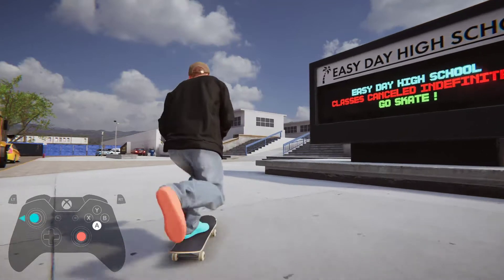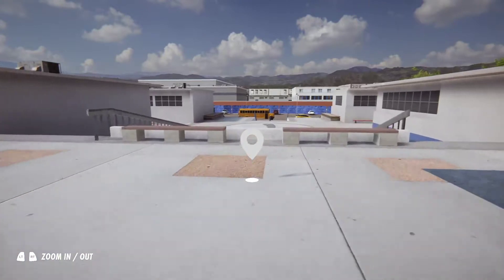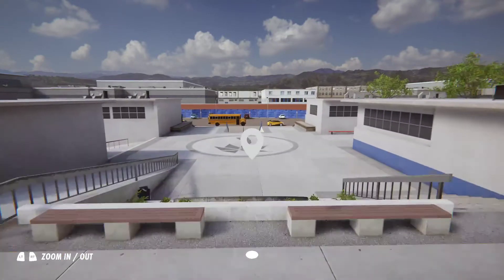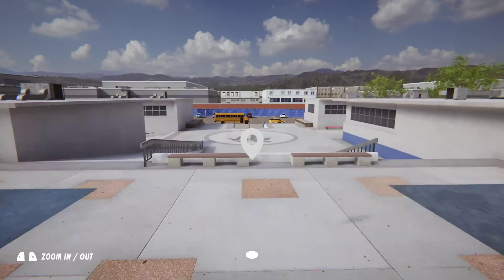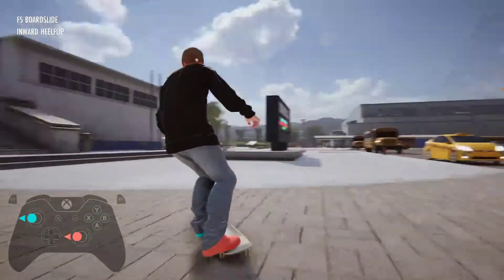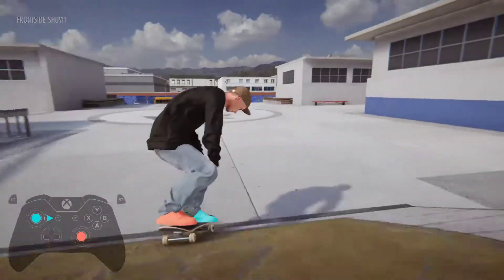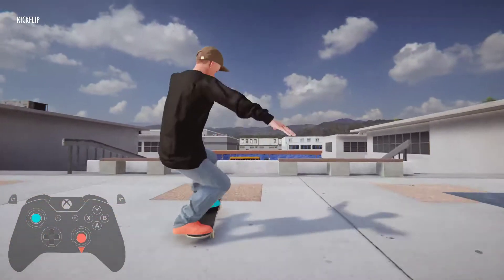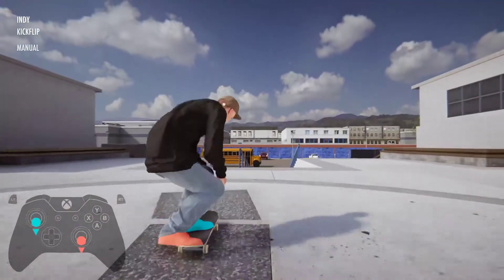Skater XL - Challenge #41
Map = Easy Day High School
Trick/Line...
Easier version = flip trick in the bank then hit the rail.
Harder version = manual, flip trick then grab into bank, flip trick or grab onto rail.